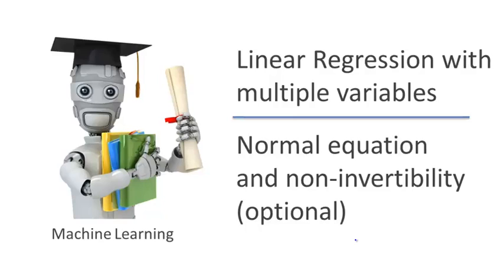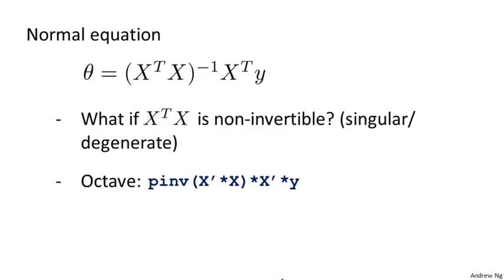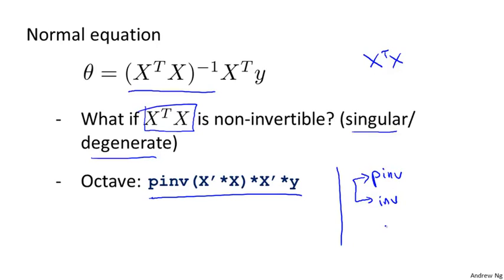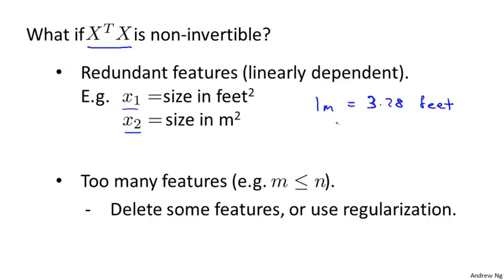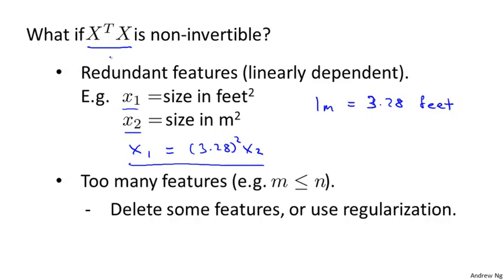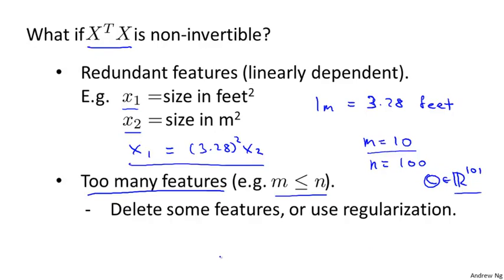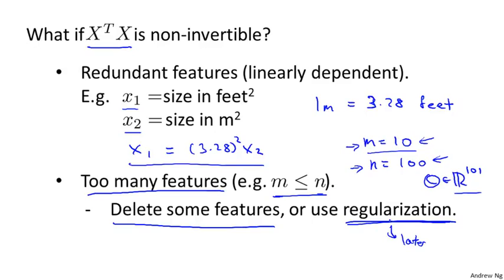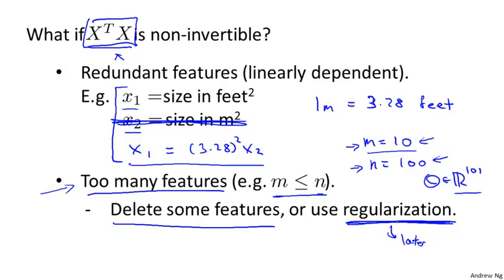Normal Equation Noninvertibility